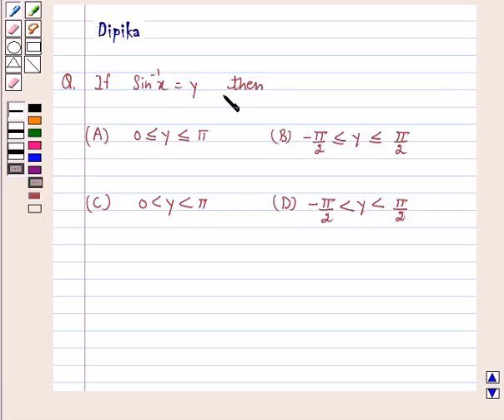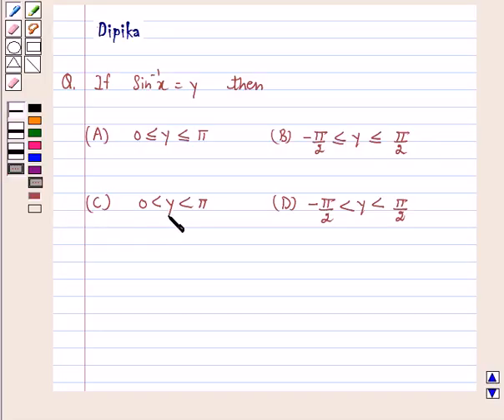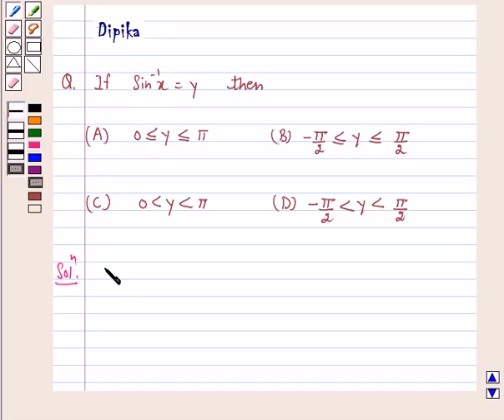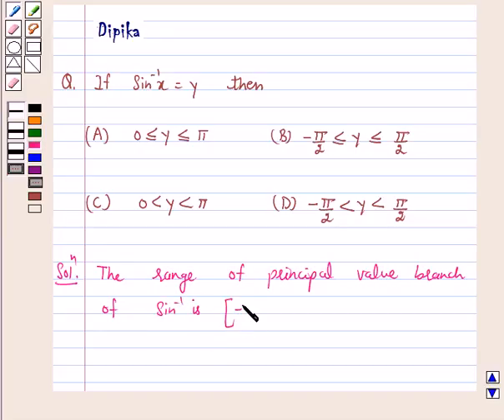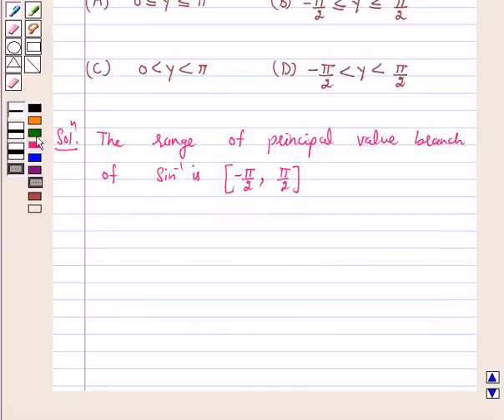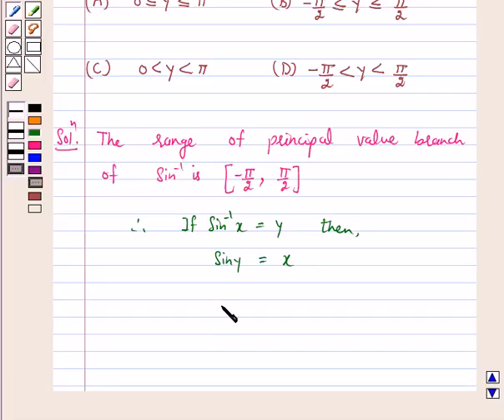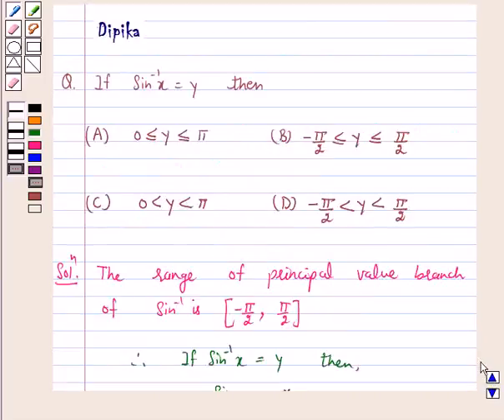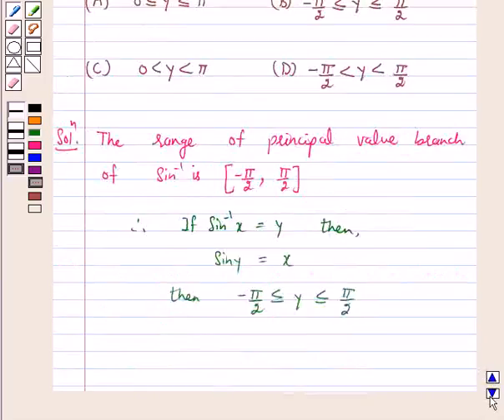Maths XII NCERT 2007 2 2 1 13